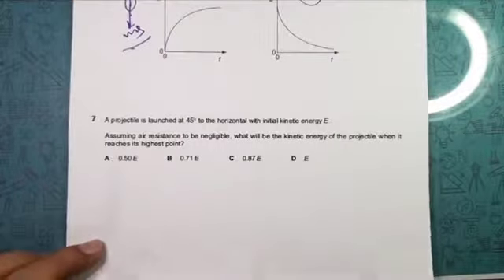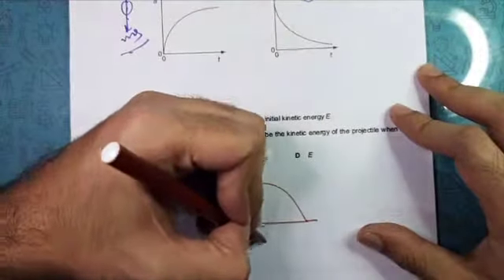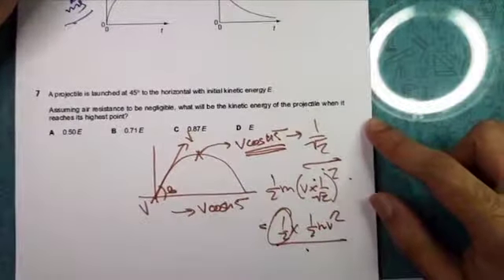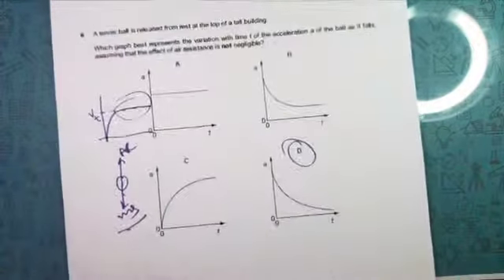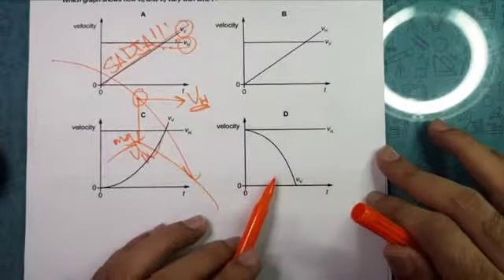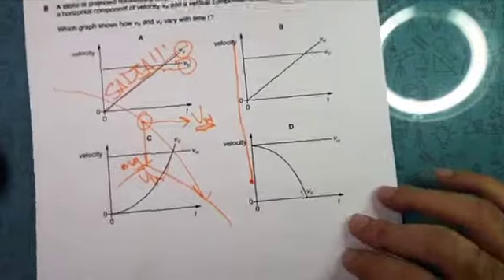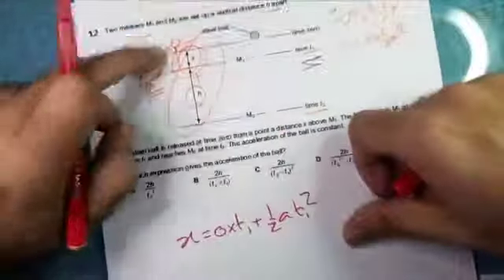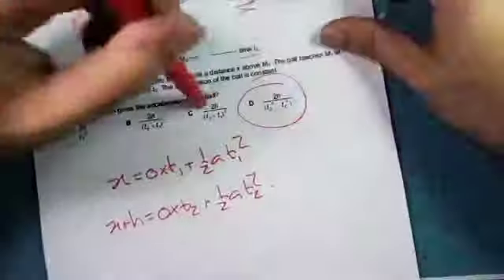AS Projectile Motion Question 30th March 2019